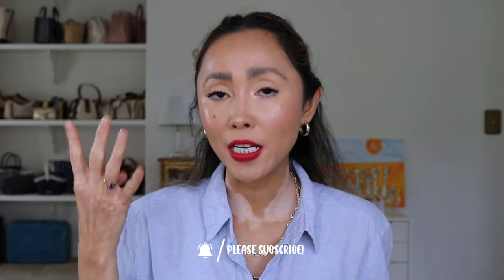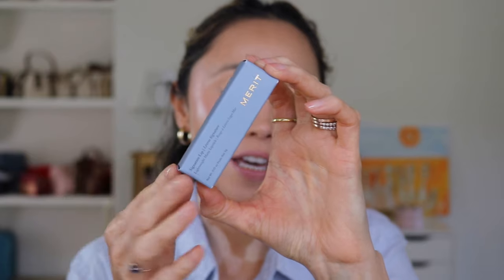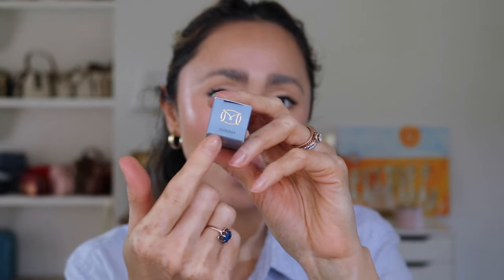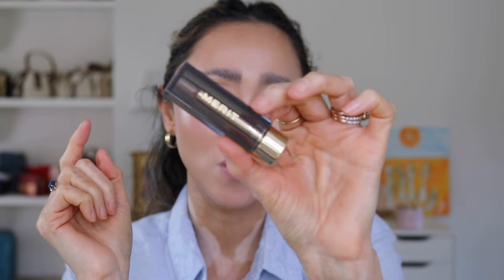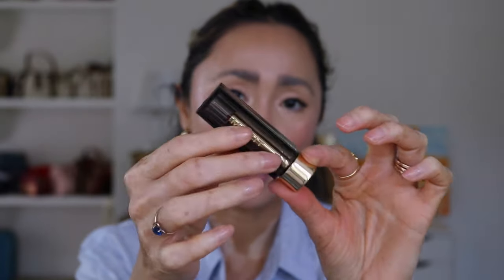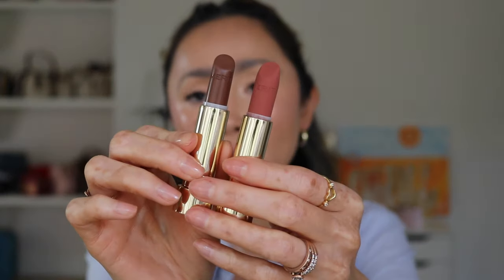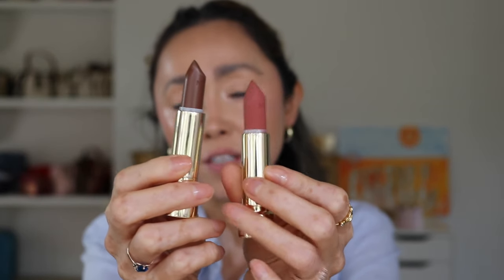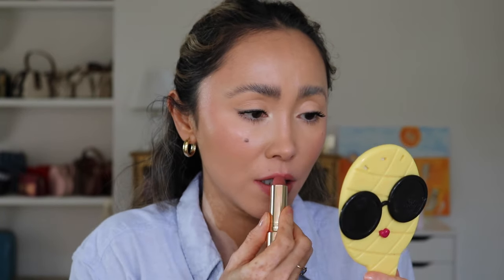The BEST Matte Lipsticks?! NEW Merit Signature Matte Lipstick!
Tags.
Merit Beauty, Merit Signature Matte Lipstick, Merit Matte Lipstick, Merit Classic, Merit Sunday, Merit Power, Merit Vermillion, New Merit Matte Lipstick

About me.
Height 5'4"